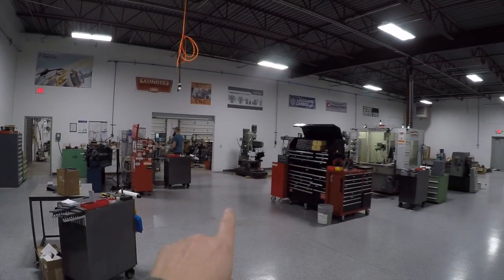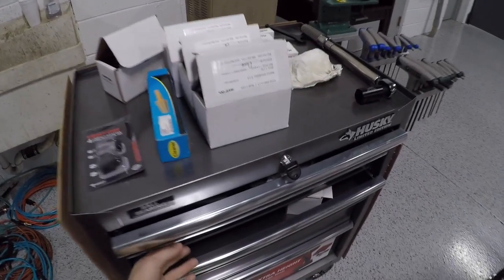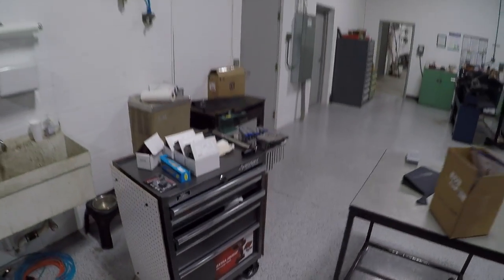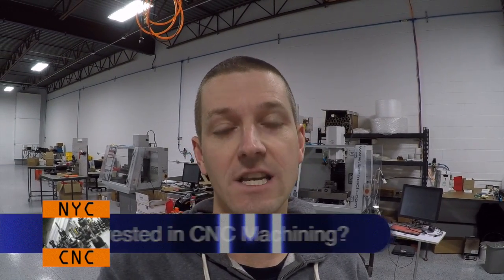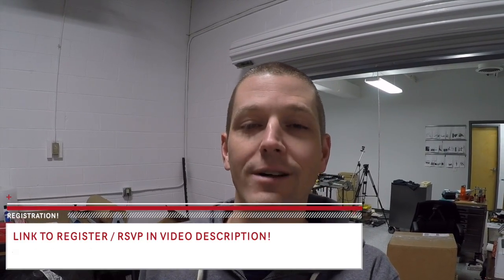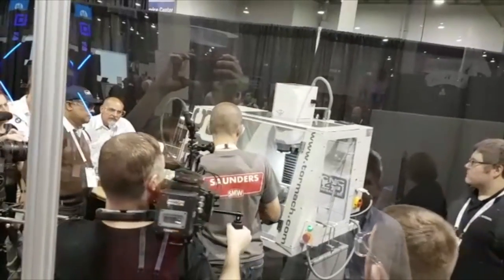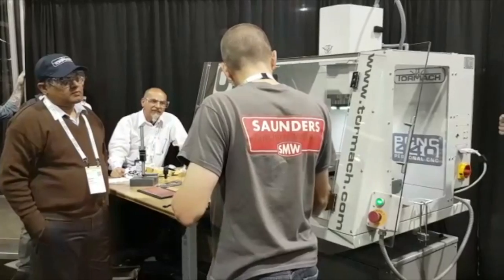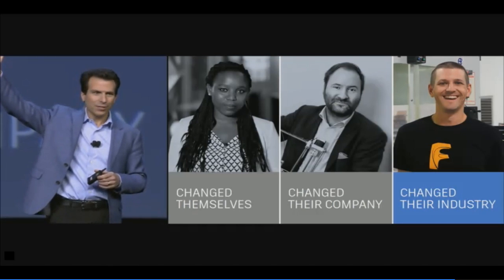Autodesk University and How to Succeed in your Business Pursuits CB38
Lot's going on!  HAAS arrives tomorrow, announcing the 2017 NYC CNC Open House, Autodesk University, How to Succeed in your Business Pursuits! Thanks for Autodesk for the Video Footage from Autodesk University!